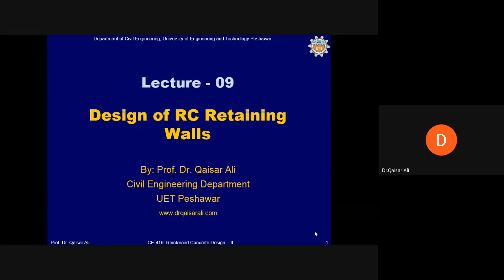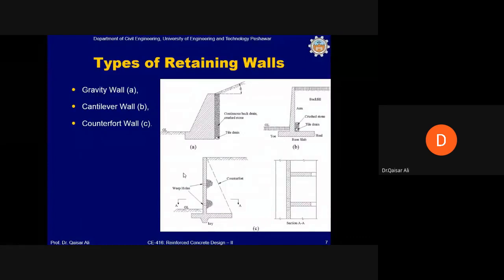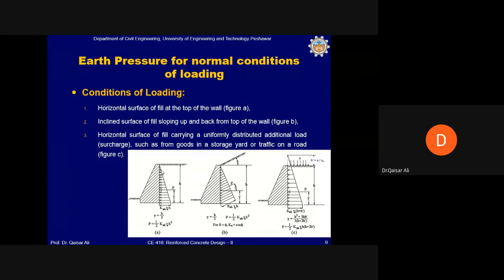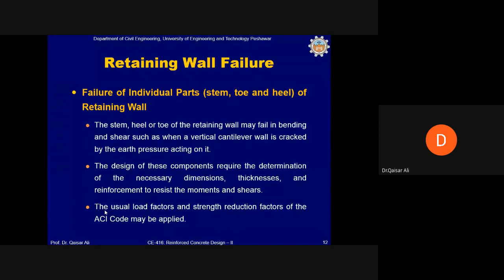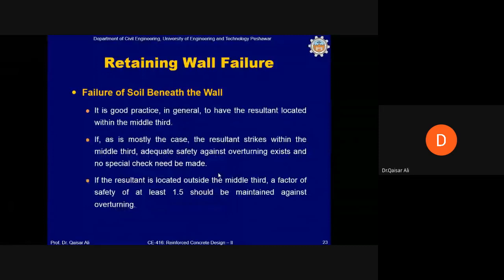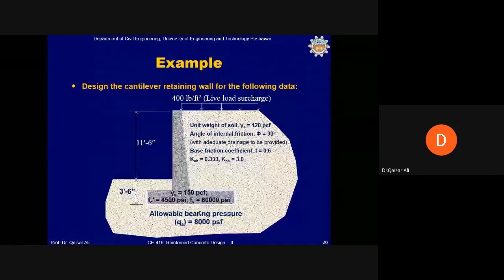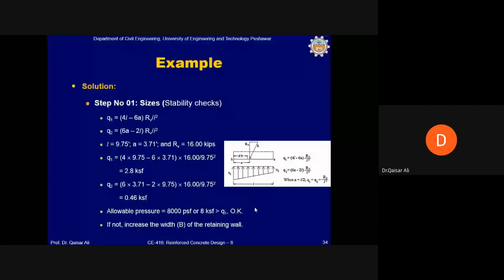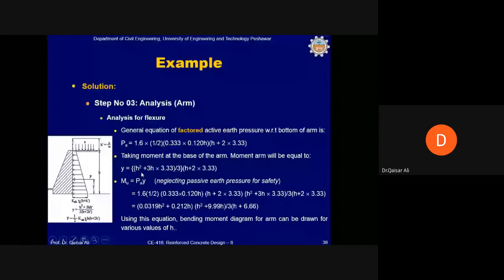Lecture 09| Design of Retaining Walls By Dr Qaiser Ali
About this Channel:
My name is Muhammad Usman and I am a student of bachelor. We have a professional and qualified worldwide team working hard to create quality content. we will upload videos for learning and growing your skills. The content can be from a very basic level to a university level and can be related to online earning.